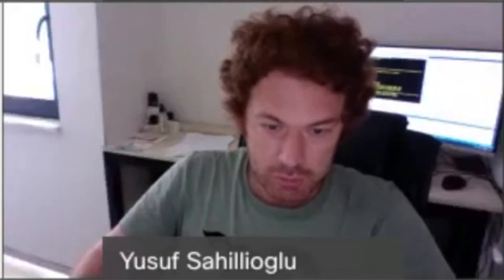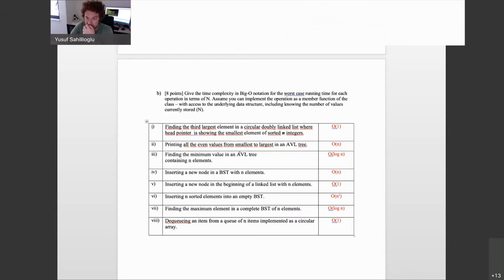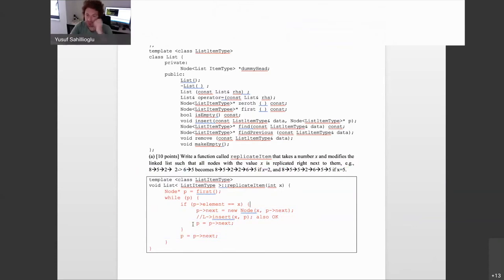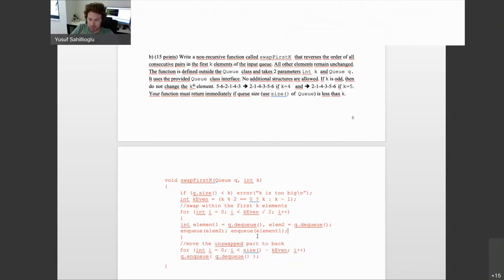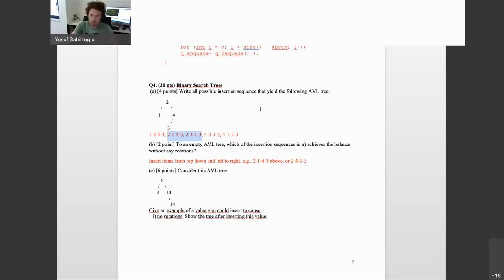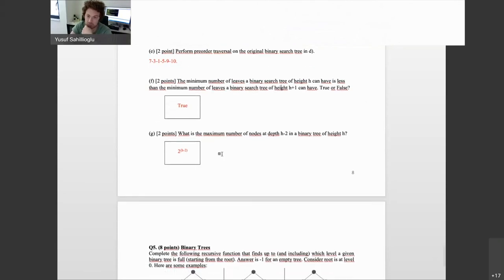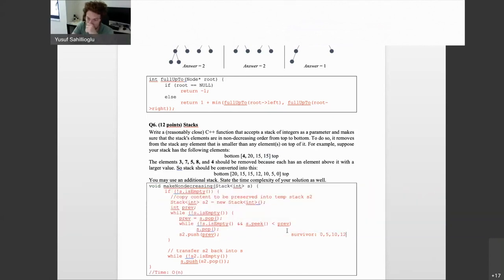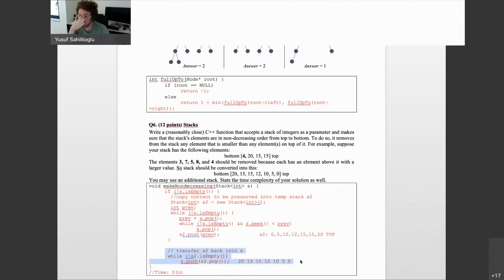data structures - midterm exam solutions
Answers to the midterm exam of CENG 213 Data Structures course.